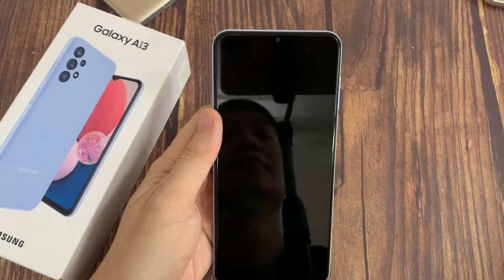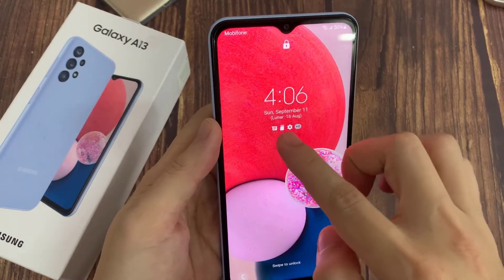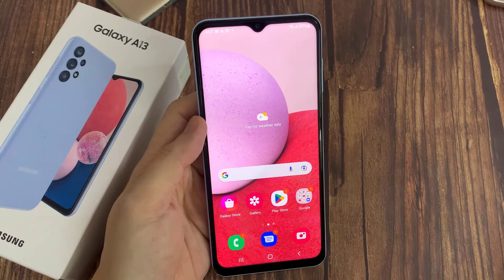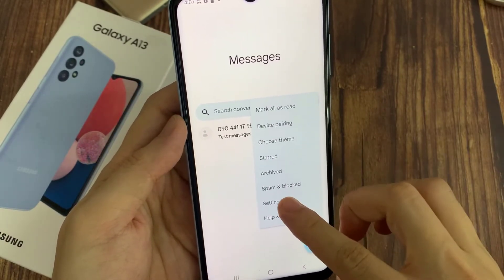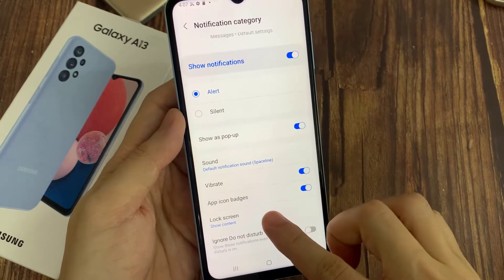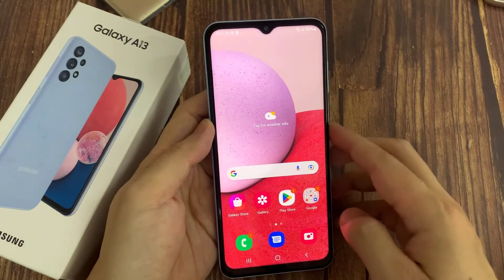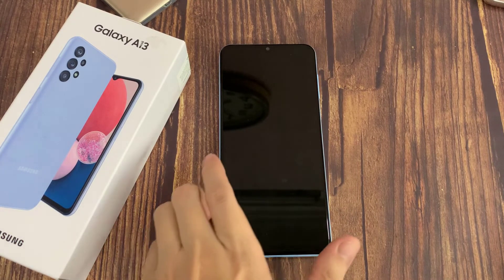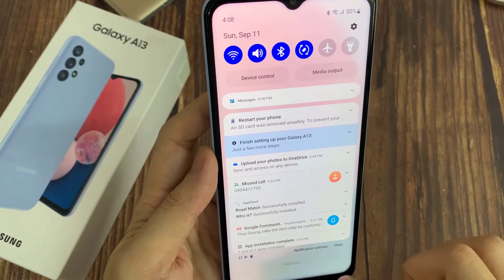Samsung Galaxy A13: How to Show Text Notifications Without Showing Messages Content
Learn how you can show text notifications without show messages content detail on Samsung Galaxy A13.